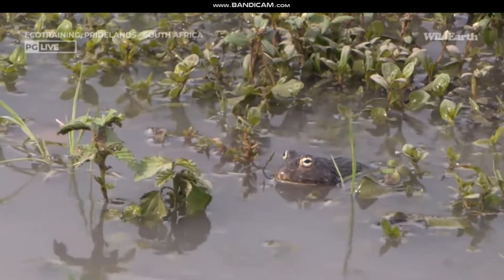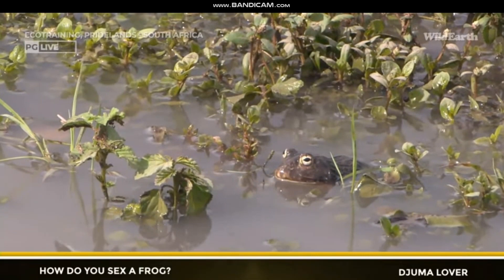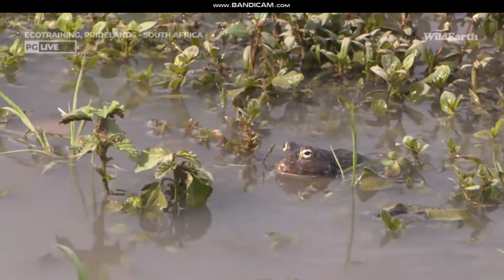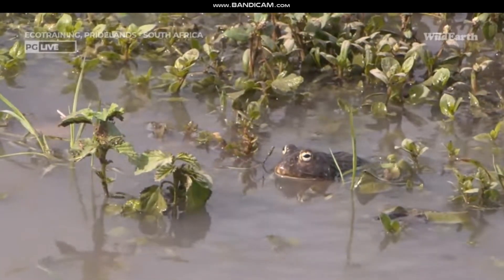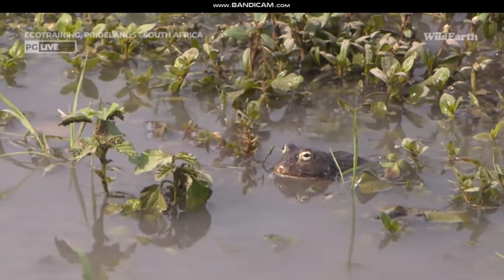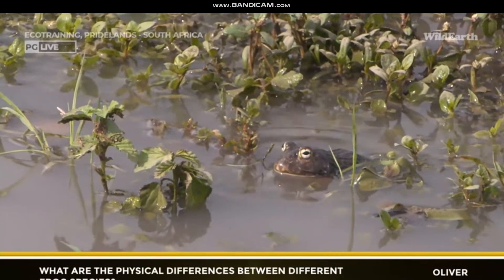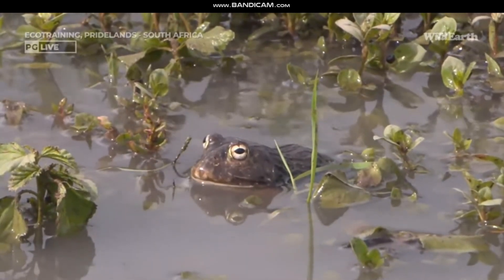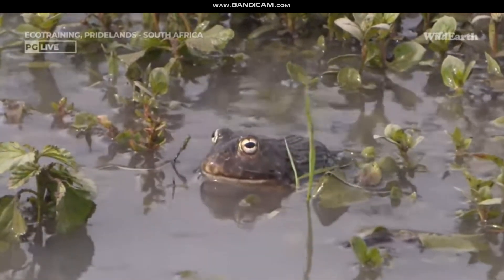WildEarth - Sunset Safari, BULLFROG - 10 Feb 2023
The African bullfrog (Pyxicephalus adspersus)
The African bullfrog is a voracious carnivore, eating insects, other invertebrates, small rodents, reptiles, small birds, fish, and other amphibians.[ It is also a cannibalistic species—the male African bullfrog is known for occasionally eating the tadpoles he guards. An African bullfrog kept at the Pretoria Zoo in South Africa once ate 17 juvenile Rinkhals Snakes (Hemachatus haemachatus)
Żaba (Pyxicephalus adspersus), która ma wiele polskich nazw:
Buczek południowoafrykański
Żaba Byk
Żaba Olbrzymia
Samiec waży 1,4 kg, może jednak przekroczyć nawet 2 kg. Samice są o połowę mniejsze, co stanowi wyjątek wśród Anura, jako że u większości płazów to samice są większe od przedstawicieli płci męskiej. Samce osiągać mogą 23 cm długości, osobniki płci żeńskiej są dużo mniejsze.
Buczek południowoafrykański jest żarłocznym mięsożercą. Spożywa owady, niewielkie gryzonie, gady, małe ptaki i inne płazy. Wykazuje kanibalizm. Samce tego gatunku znane są z okazjonalnego zjadania pilnowanych przez siebie kijanek
Buczek południowoafrykański trzymany w ogrodzie zoologicznym w Pretorii (RPA) pożarł podczas jednego posiłku 17 młodych węży (Hemachatus haemachatus), nie wykazując przy tym żadnych skutków ze strony ich jadu.